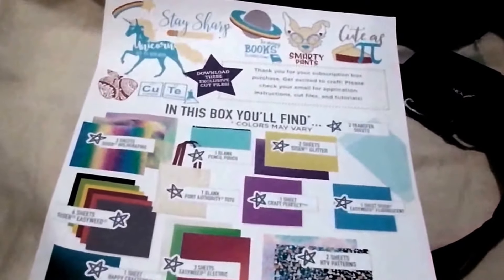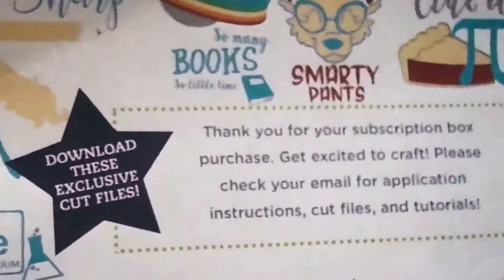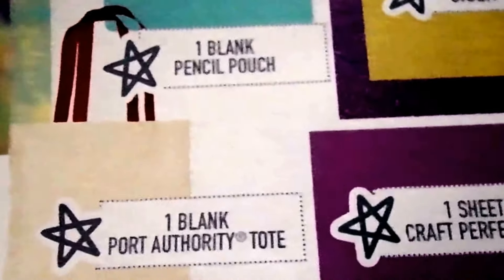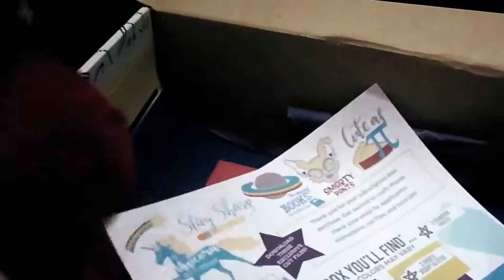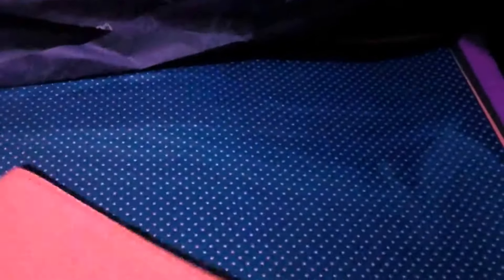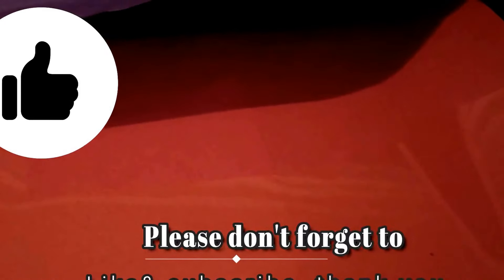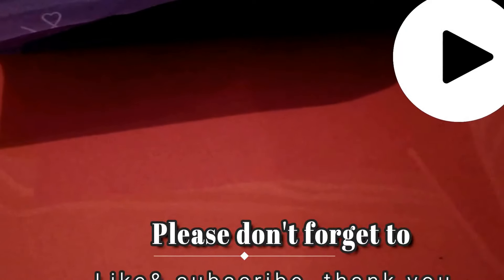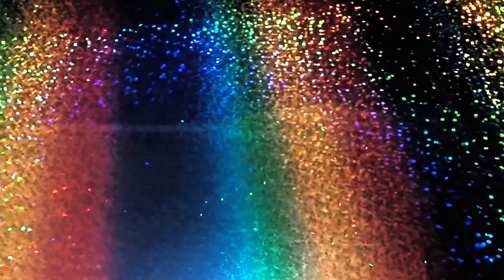The little crafter show: Happy subscription for the month of July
I know that I am sure late on because August is here and this is box shipped out around the 15 of July. July's theme is back to school. It is filled with fun school themed items, or you can create whatever you can think of with this excellent vinyl from Happy Crafters. This video is not a sponsored video, and I pay for my monthly boxes.